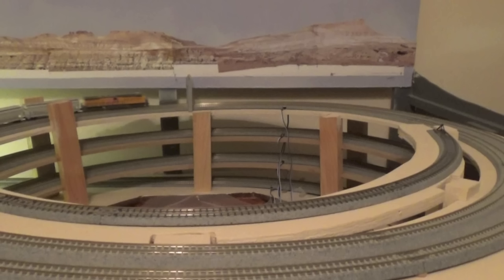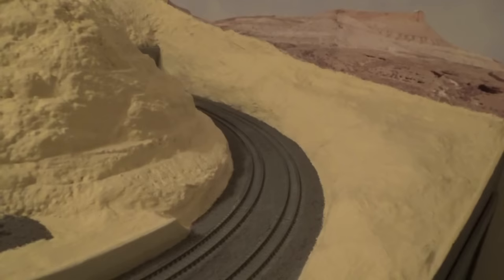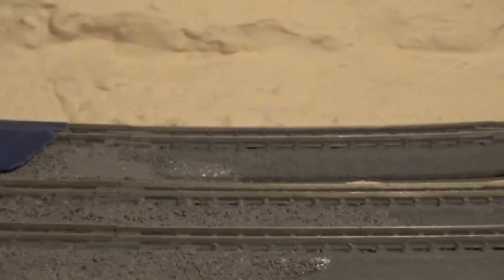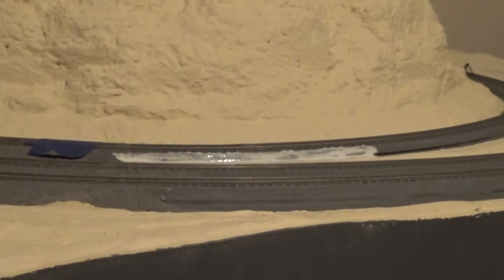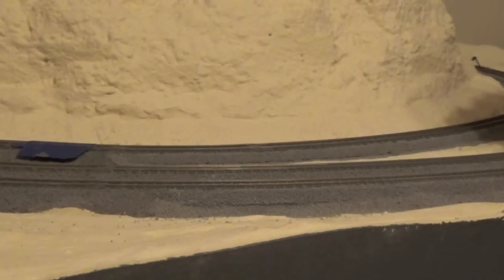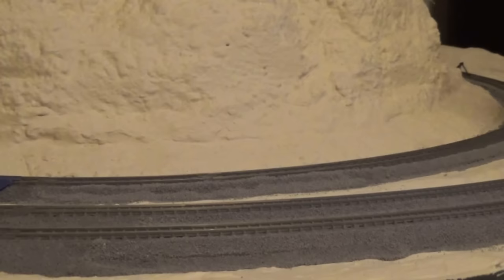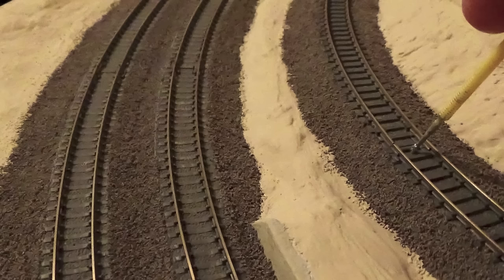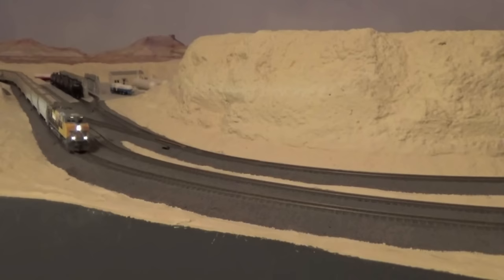Ballasting Kato Unitrack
In this video, I show you how I apply ballast to my Kato Unitrack. I hope you find the information in this video to be helpful, whether you use Kato track on your layout or any other brand of track.